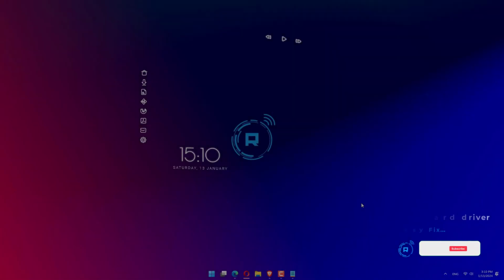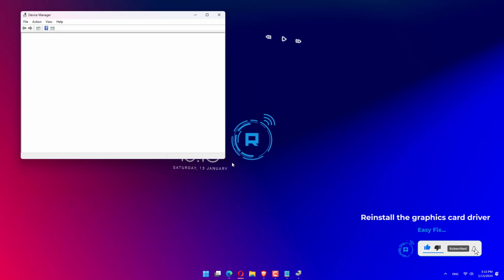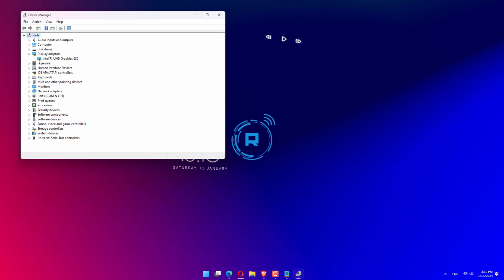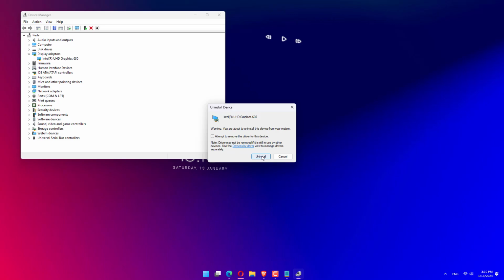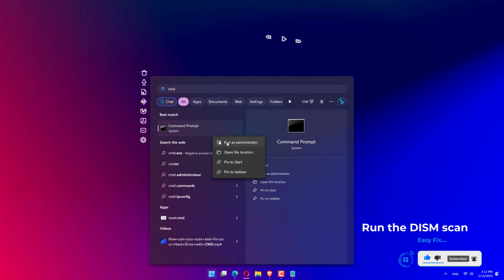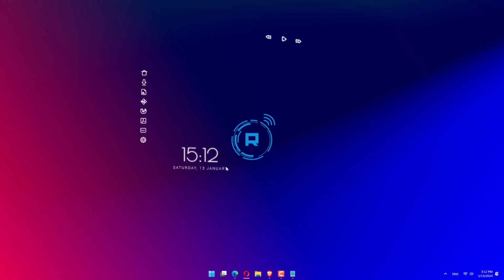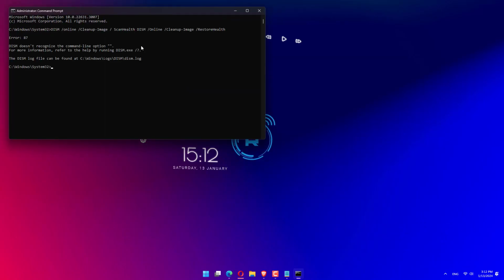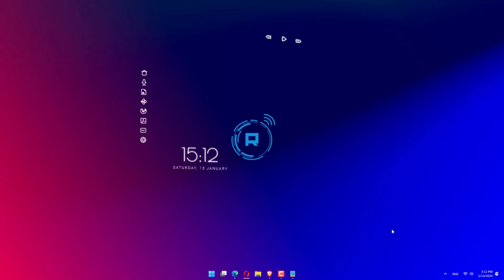How to fix VIDEO DXGKRNL FATAL ERROR in Windows 11